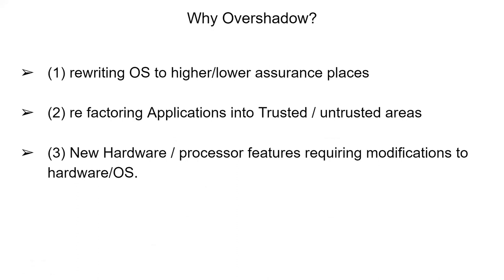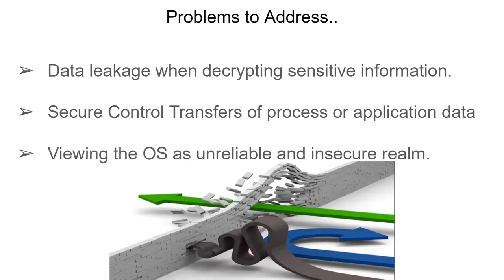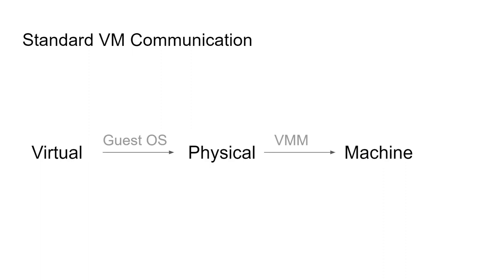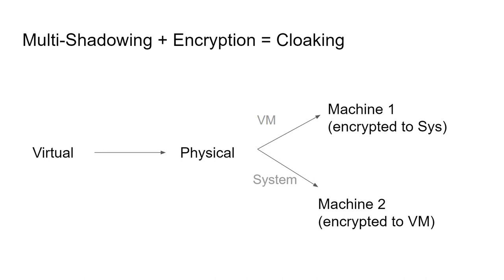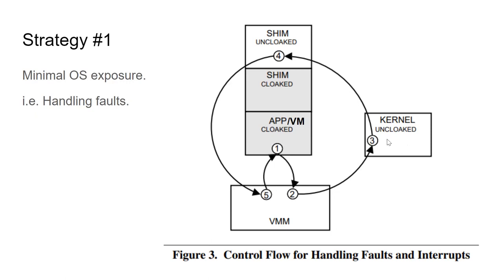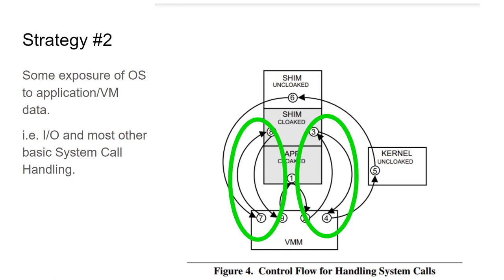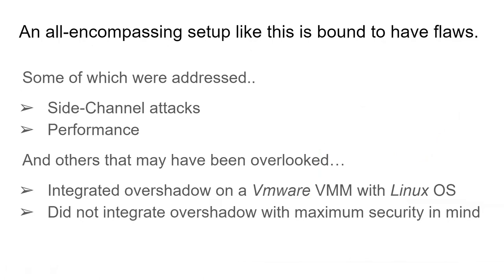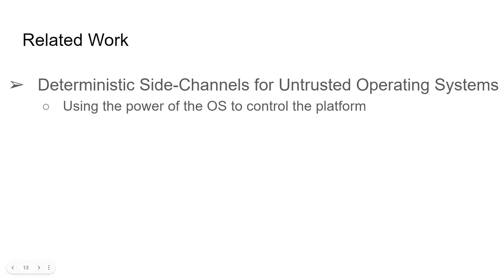Overshadow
By: Christian Johnson